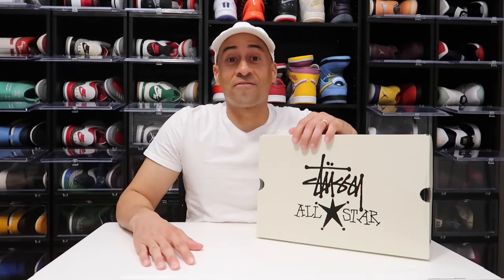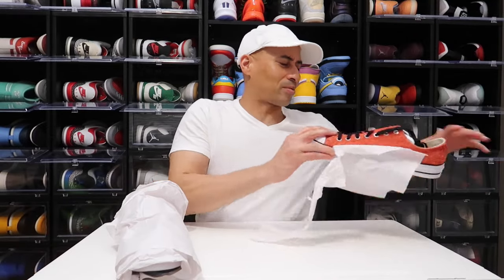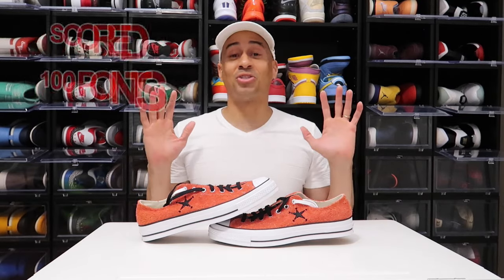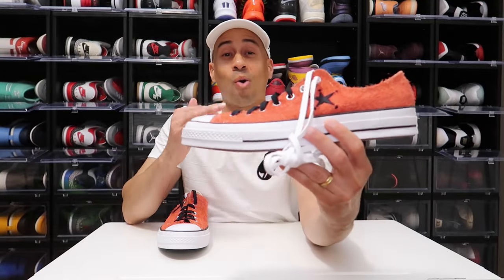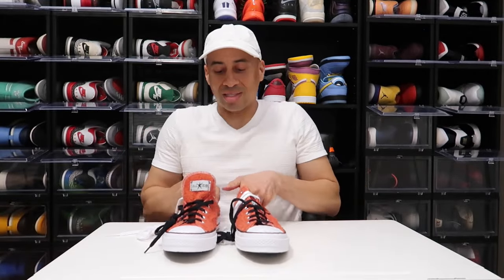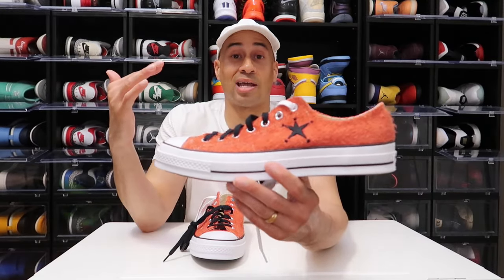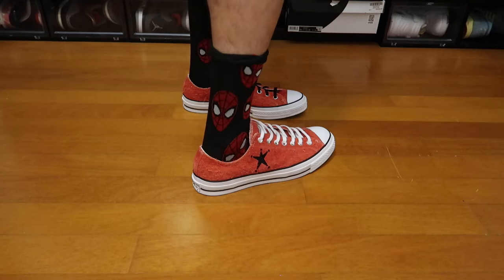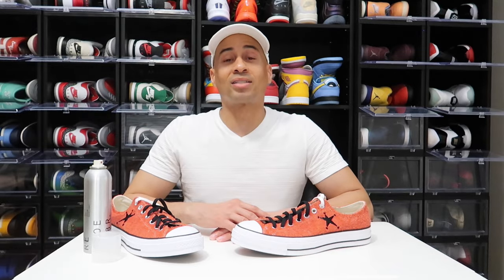CONVERSE STUSSY COLLABORATION CHUCK TAYLOR ON FOOT REVIEW